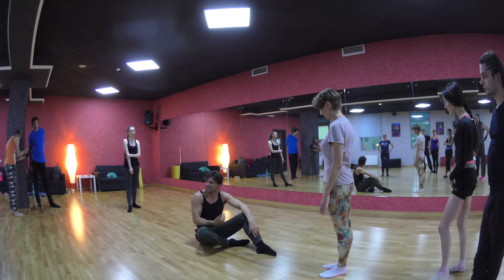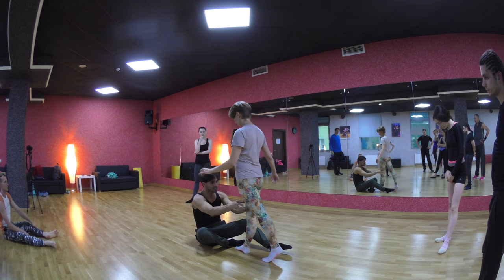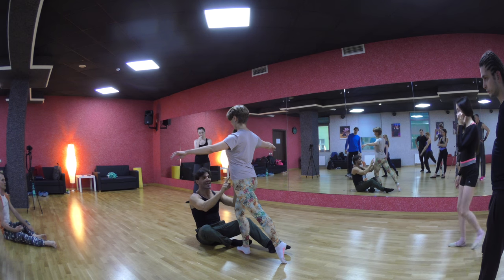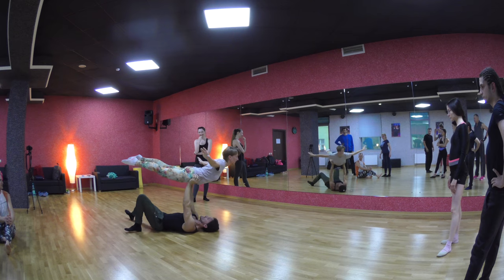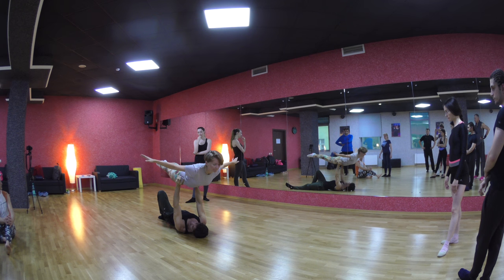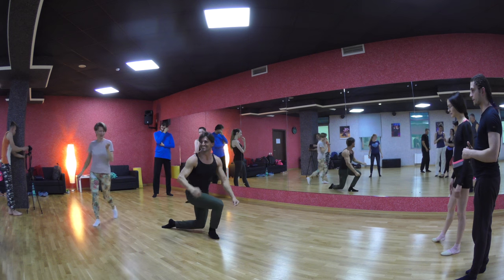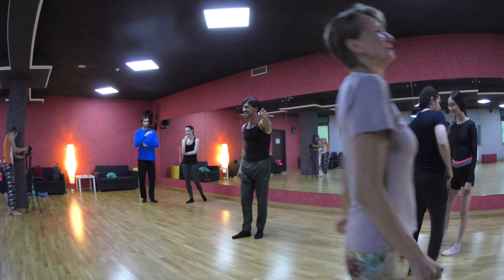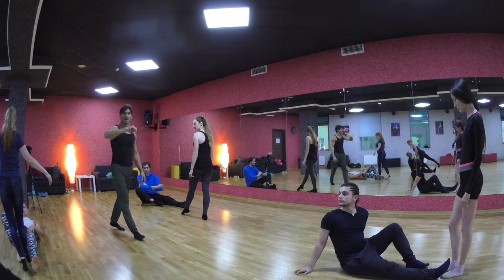08/17 2018-06-08 (21:00) VICTOR DA SILVA 3 hour workshop